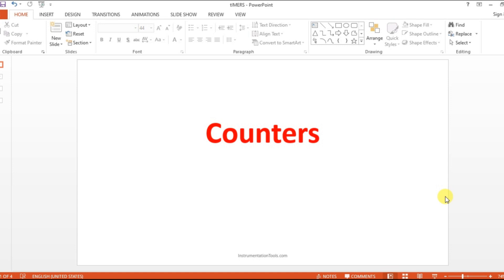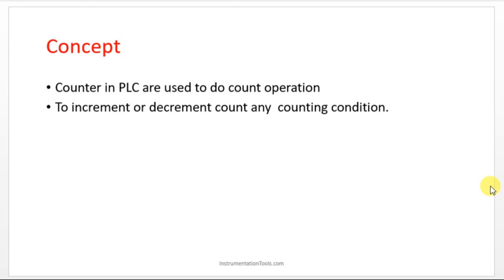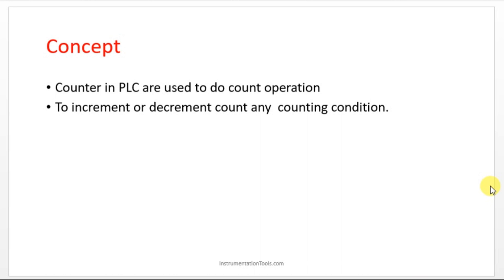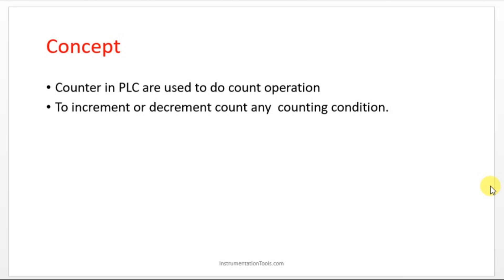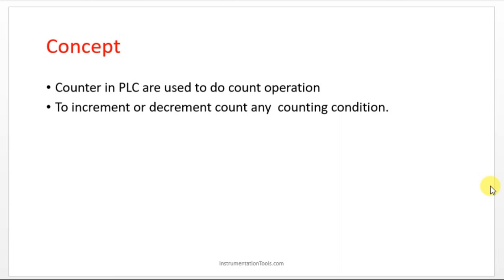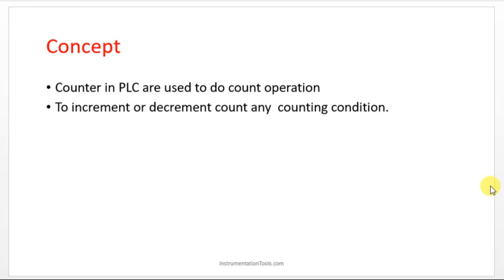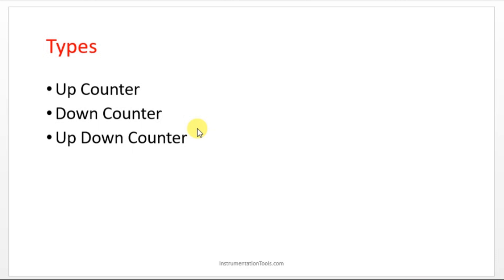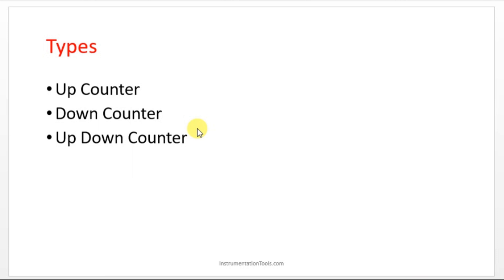CX Programmer Counter Instructions - Omron PLC Tutorials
In this video, we will learn the counters in Omron PLC programming using CX programmer.

1. Free Siemens PLC Training Course

2. Free Allen Bradley PLC Ladder Logic Training Course

3. Free InTouch SCADA Tutorial Course for Beginners

4. Free WinCC SCADA Training Course